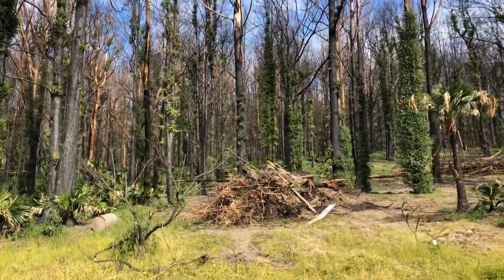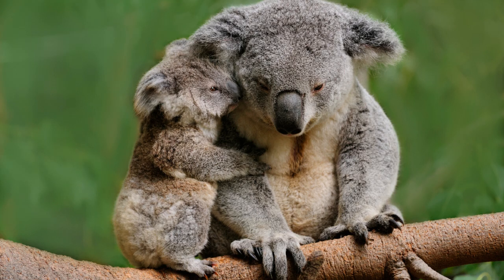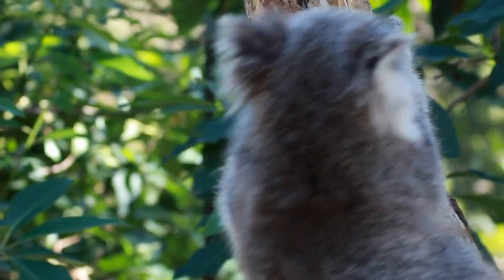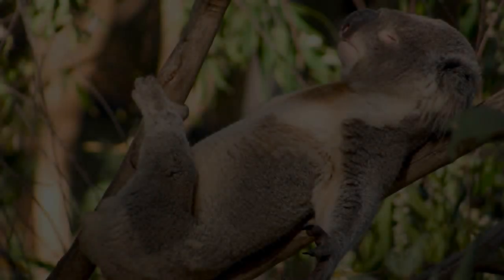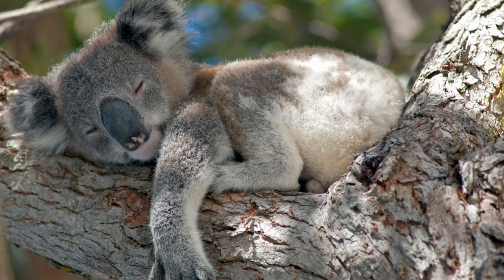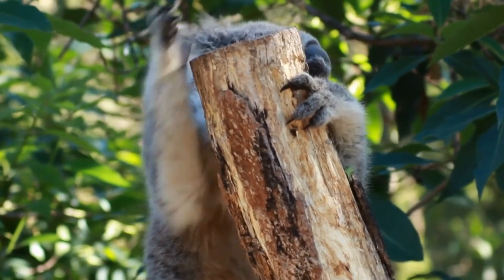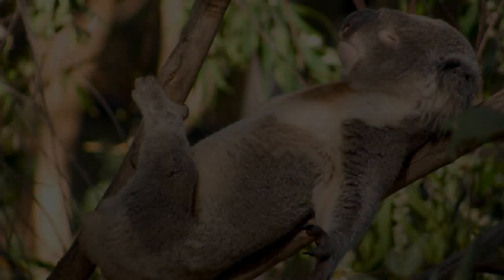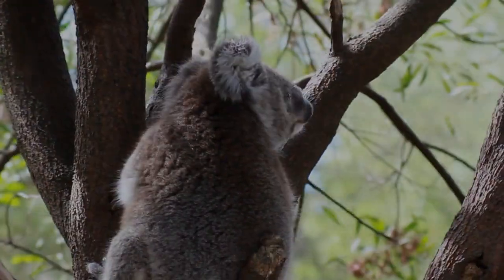Goombawa - The sleepy koala. From the album "Look Learn Sing Dance" by Trish & Noel Butler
Song preview from the new release "Look Learn Sing Dance" by Trish and Noel Butler.

About the Artists:
Noel and Trish Butler share stories and songs through their knowledge of Country to create a better understanding of all creatures in our environment. This helps us all to embrace our responsibility to put a greater value on the importance of looking after Country, the land we stand on, our home.

Please do not use this track without acknowledging the artists and supporting the work of Noel and Trish Butler by purchasing a copy of their CD.